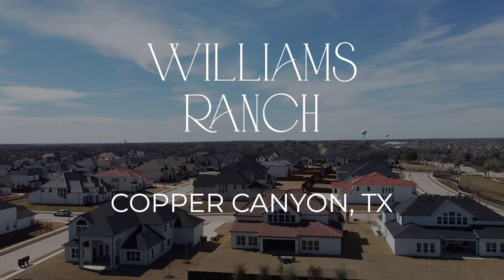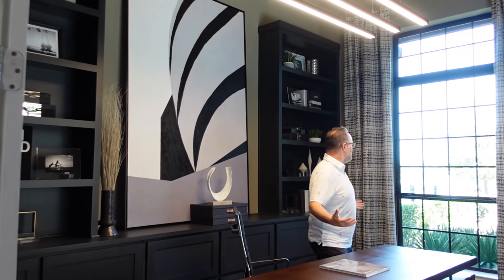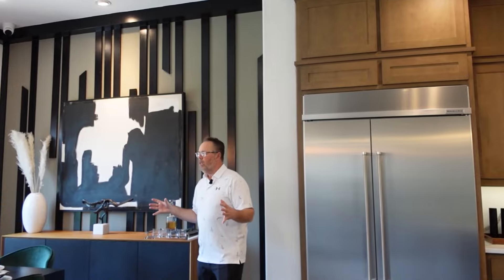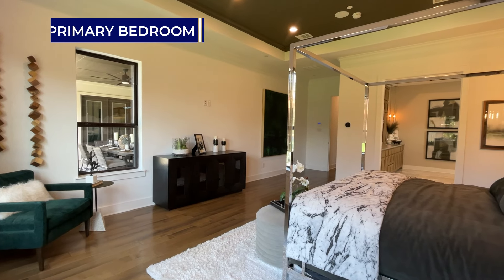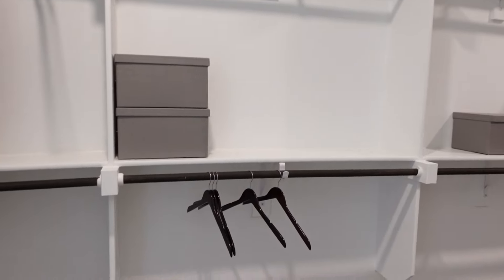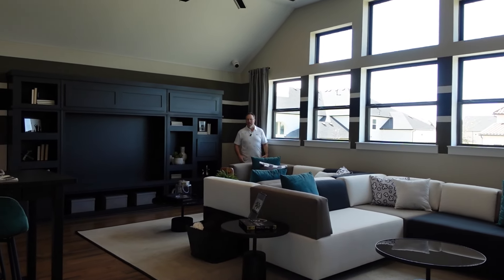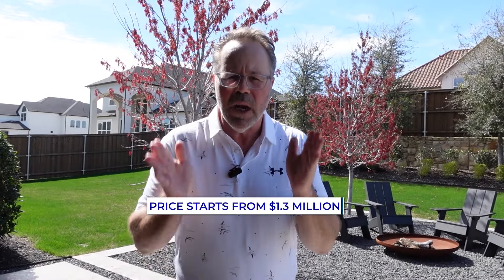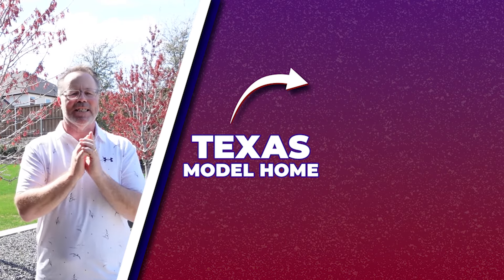Step Inside Luxury: A Toll Brothers House Tour Near Flower Mound TX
Step Inside Luxury: A Toll Brothers House Tour Near Flower Mound, TX" – your exclusive gateway to experiencing one of the most exquisite homes nestled in the heart of Texas's most sought-after neighborhoods. This video tour is designed to showcase the unparalleled elegance, innovative design, and superior craftsmanship that Toll Brothers is renowned for.

As we guide you through this magnificent property, you'll discover the meticulous attention to detail and the luxurious finishes that set Toll Brothers apart. From the grand entrance to the expansive living areas, each space has been thoughtfully designed to offer the ultimate in comfort and style.

Featuring state-of-the-art amenities and sophisticated interior design, this home is a testament to modern luxury living. Whether you're captivated by the gourmet kitchen's sleek appliances and spacious layout, the master suite's serene beauty, or the outdoor living spaces that promise endless entertainment and relaxation, there's something in this tour for everyone.

Located just moments away from the vibrant community of Flower Mound, TX, this Toll Brothers home offers the perfect blend of tranquility and convenience. With access to top-rated schools, shopping, dining, and natural beauty, it's an ideal setting for those who seek a luxurious lifestyle without compromising on the joys of suburban living.

Join us as we step inside this breathtaking home. Whether you're in the market for a new home, a fan of architectural beauty, or simply dreaming of your future luxury home, this tour is sure to inspire and captivate. Welcome to your first look at what could be your new dream home – where luxury meets livability in Flower Mound, TX.

🌟 We're More Than Just a Channel, We're a Community! 🌟

Your support and engagement mean the world to us, and we're so grateful to have you as part of our journey. We love working with you and hearing your stories, dreams, and ideas. It's your enthusiasm that fuels our passion and keeps us going!

📞 Got Something to Share? We're All Ears! 📞

Whether you want to share your thoughts, ask a question, or just say hi, we're here and eager to connect with you.

Give Us a Call: Let's have a chat and connect on a personal level.

🏡 Dreaming of Your Perfect Home? 🏡

But wait, there's an even better way to reach out! If you're dreaming of your perfect home, we've got something special for you. Click on our Dream Home Form right here in the description. It's the best way to tell us exactly what you're looking for, and together, we'll make your dream home a reality.

Your dreams, your stories, and your support inspire us every day. Let's keep building this wonderful community together. Reach out, share your dream, and let's make something beautiful happen.

💖 Thank You for Being the Heart of Our Channel! 💖